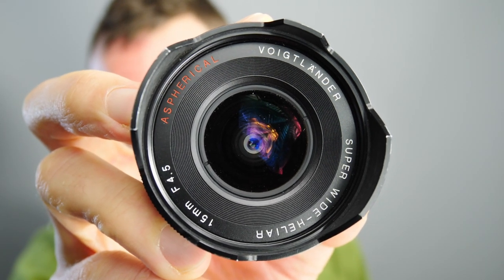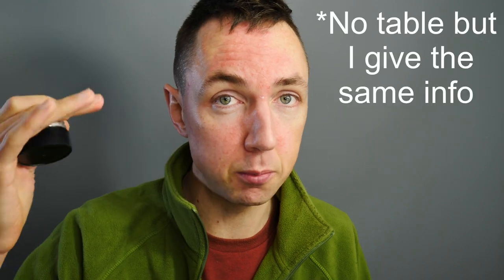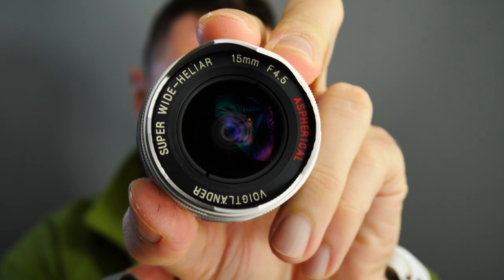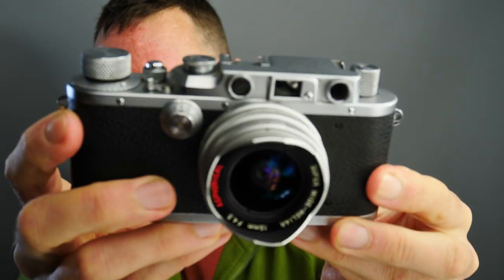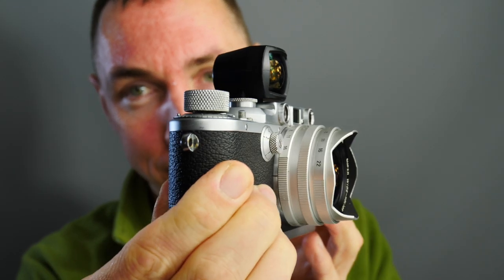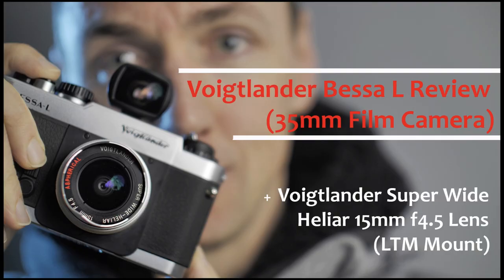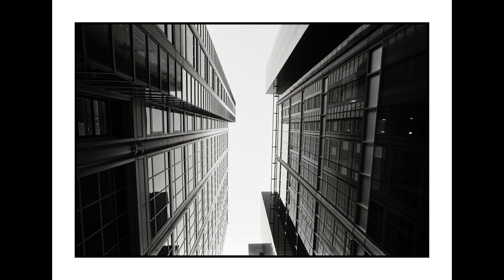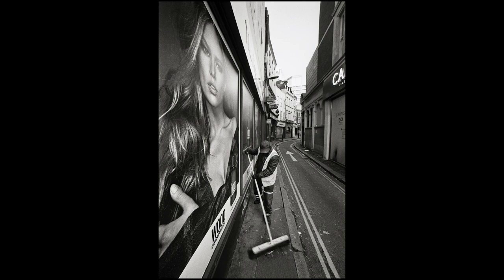🔴 Best Wide Angle Lens for Leica? | Voigtlander 15mm f4.5 Review: Super-Wide Heliar Version I,II,III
Optically excellent at a fraction of the price! Voigtlander Super-Wide Heliar 15mm Review
✅ Check price on eBay - (US) (UK) (DE) ..

If you want the best super wide lens for Leica cameras this must be up there with the best.  The only point to make is the Voigtlander 15mm magenta colour cast issue on some digital sensor but this was resolved with the latest Super-Wide Heliar verison III model.  Personally I like version I, the Voigtlander 15mm screw mount lens that comes with the Voigtlander Bessa L camera.  The Voigtlander Super-Wide Heliar 15mm version II and III are both Leica M mount lens designs.  Each lens is a different size and weight so check you preferences before buying.  Also make sure to get a Voigtlander 15mm viewfinder when you buy then lens.  The Leica mount version of these lenses is called the Voigtlander Heliar 15mm VM model.

Voigtlander Super-Wide 15mm VM - (US) (UK) (DE)